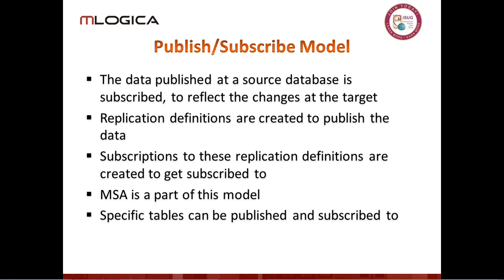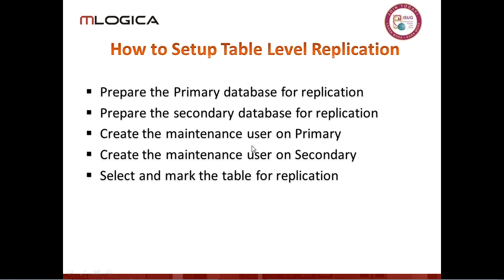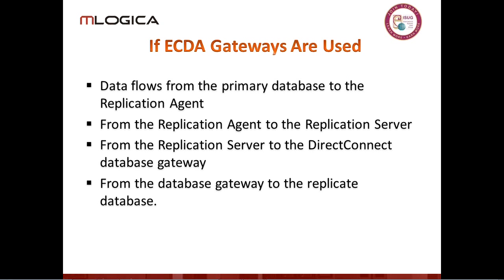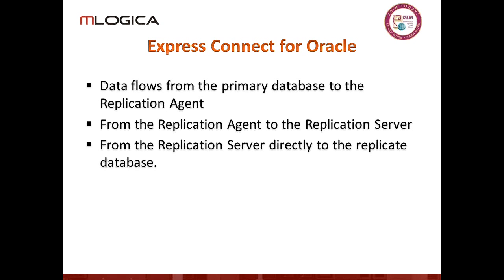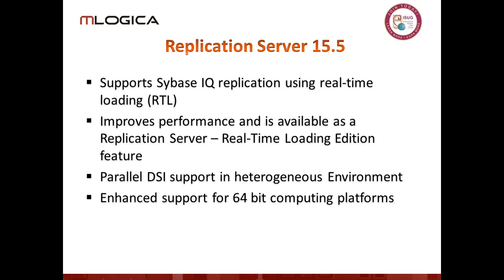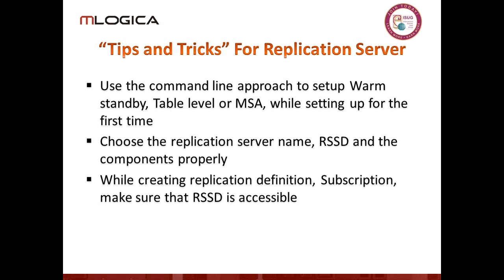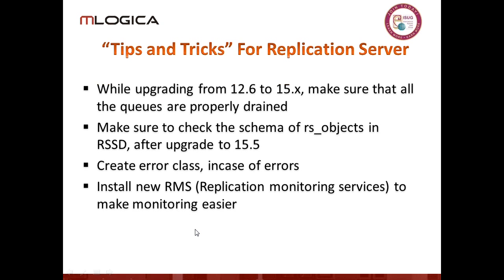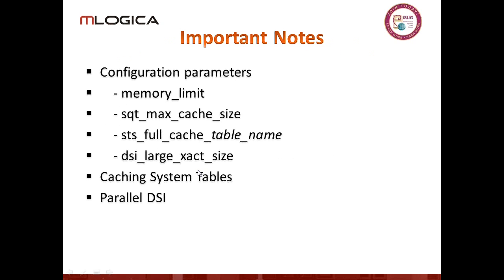Tips and Tricks to Replication Server Part 03 of 05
mLogica, a leading database consulting firm with specialization in Sybase technologies, in partnership with the International Sybase User Group (ISUG), offers these tips as part of our Sybase ASE Replication Web Series